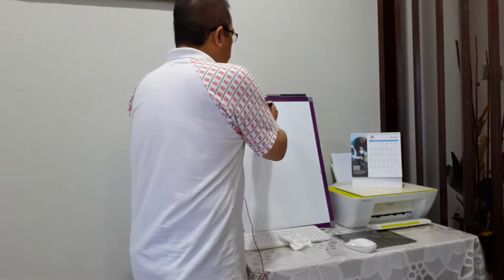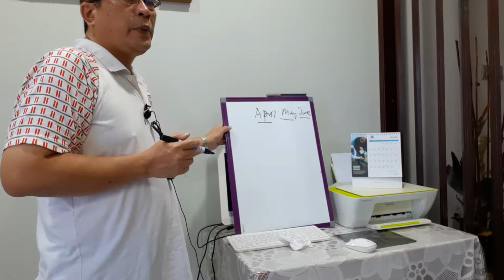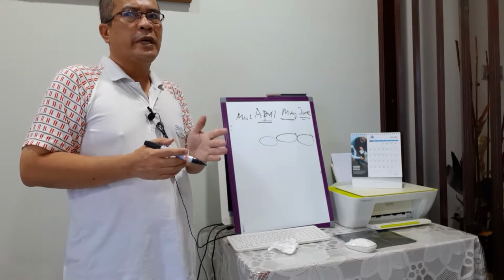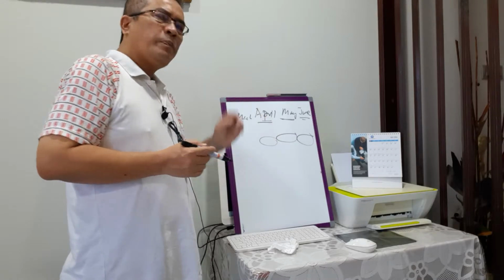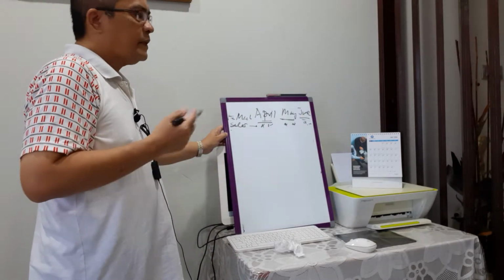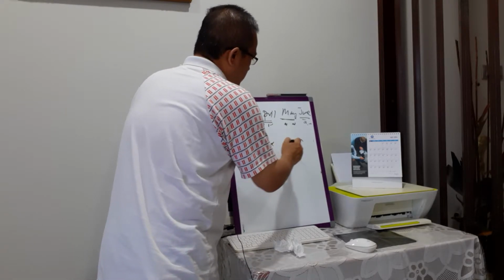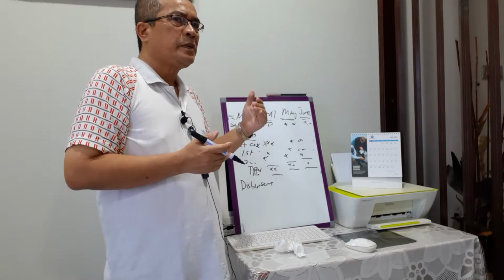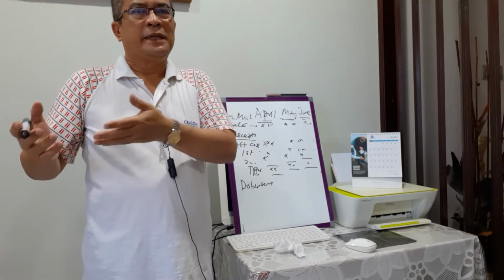Cash budget (Part 1)